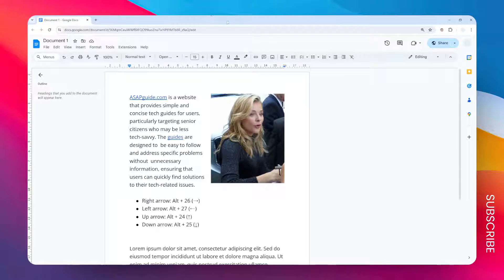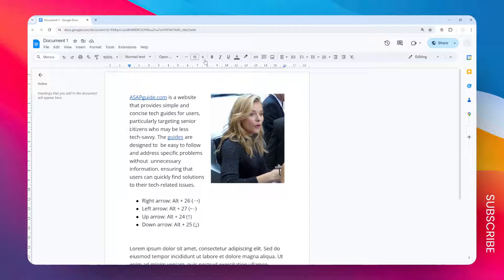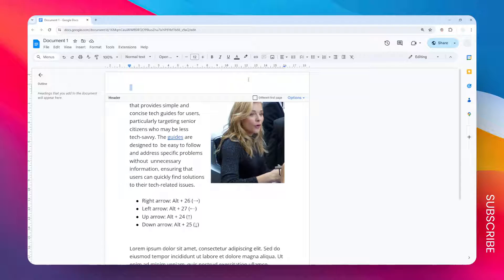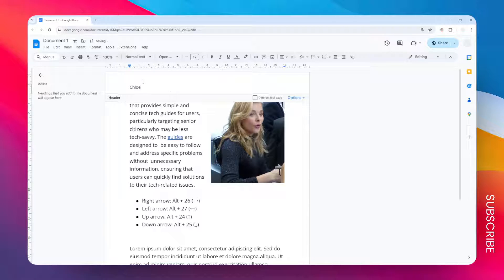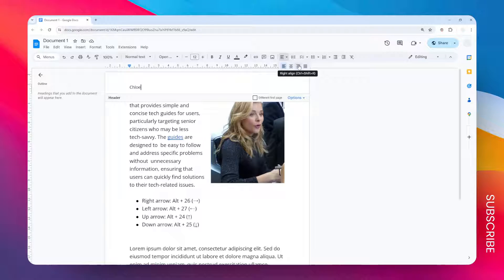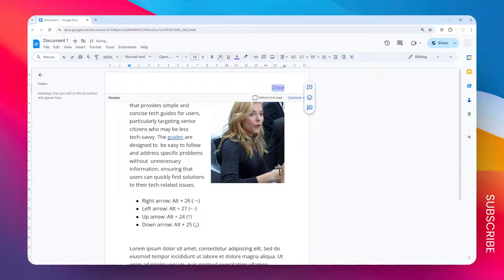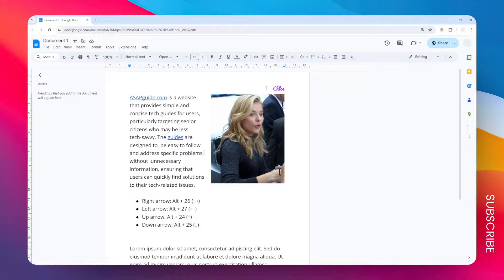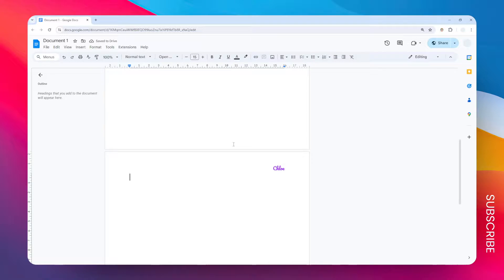How To Put Your Last Name in the Top Right Corner on Google Docs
👉 Discover how to easily place your last name in the top right corner of every page in Google Docs with this step-by-step tutorial. Learn to use the header feature to insert your last name and ensure it appears consistently throughout your document. Professionalize your work and meet formatting requirements by mastering the art of adding your last name to the top right corner in Google Docs.